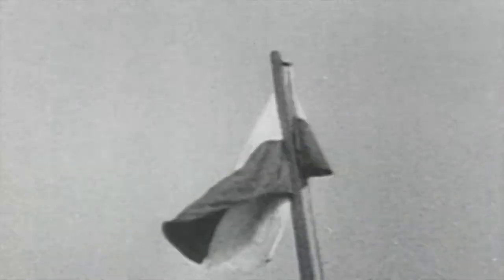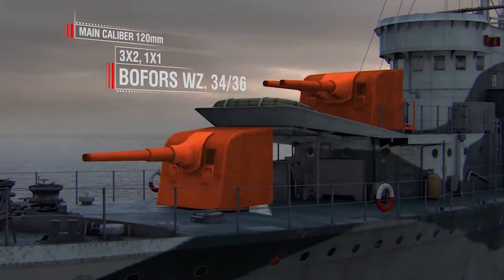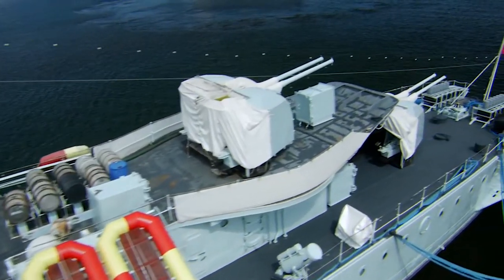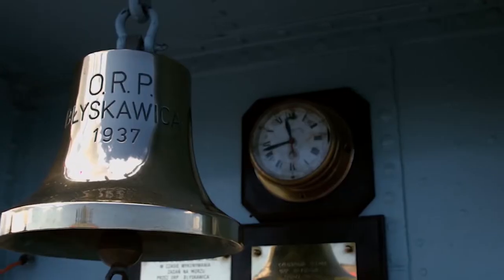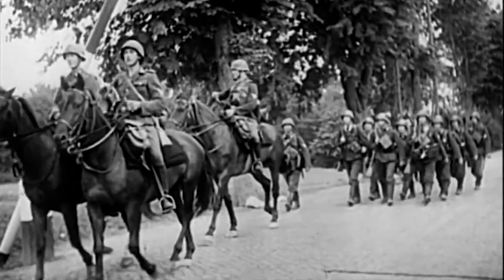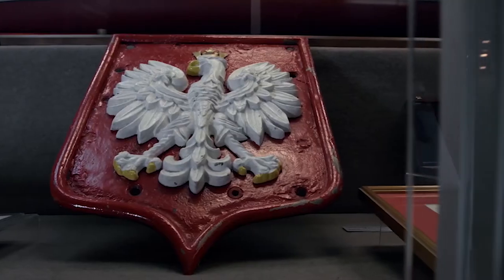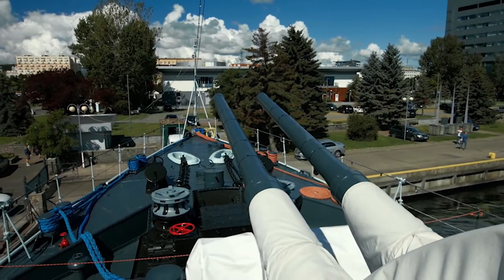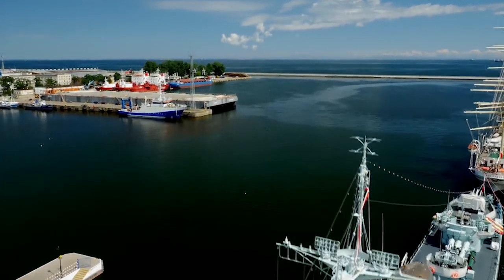The True Hero Of Polish Navy Błyskawica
It is preserved as a museum ship in Gdynia, and is the oldest preserved destroyer in the world. Step aboard this potent Polish destroyer!